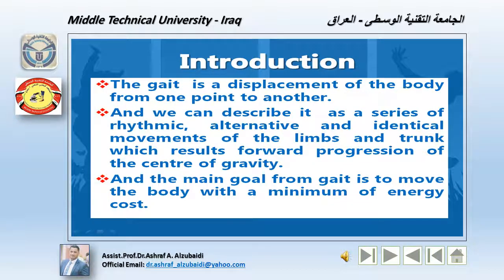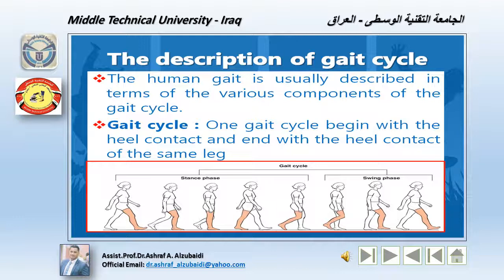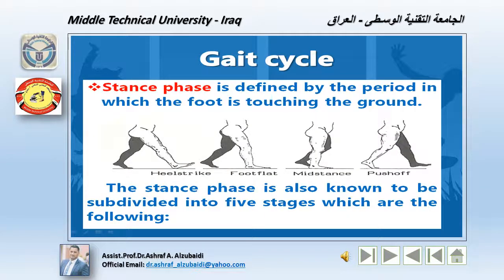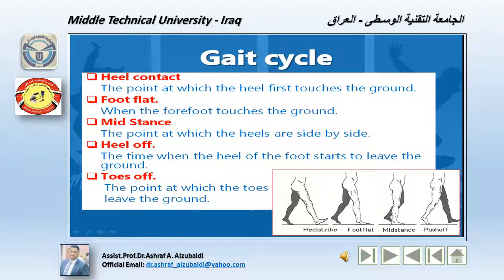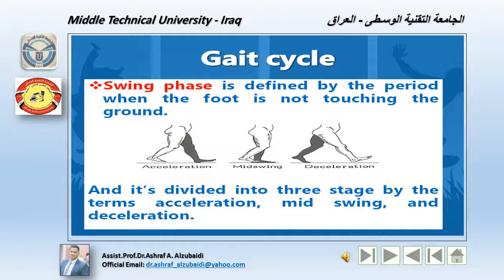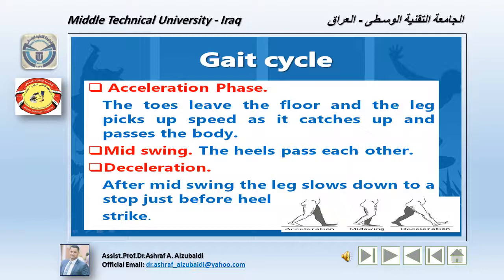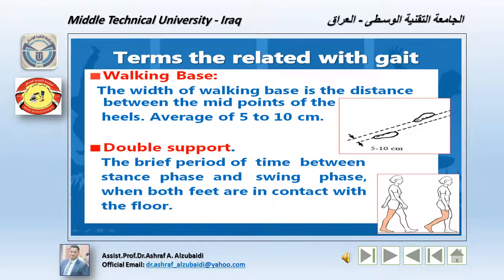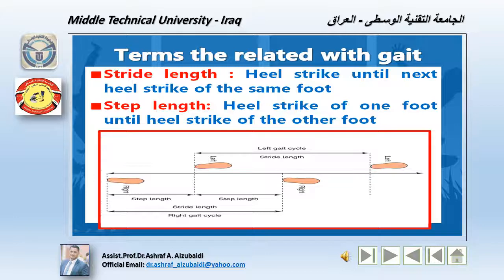normal gait L Dr Ashraf Alzubaidi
المعهد الطبي التقني بغداد فرع الاطراف والمساند
imt.edu.iq